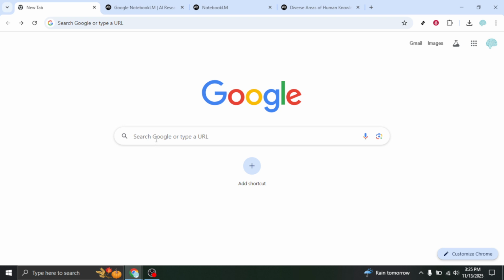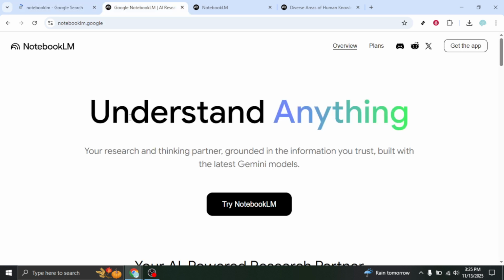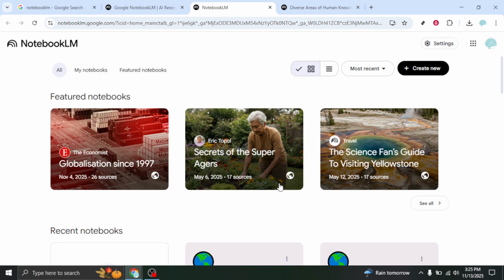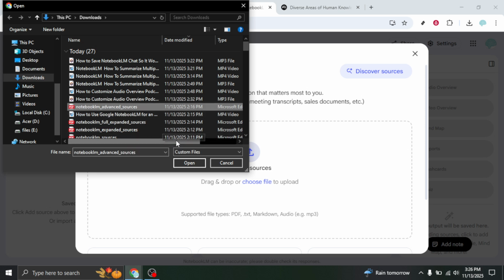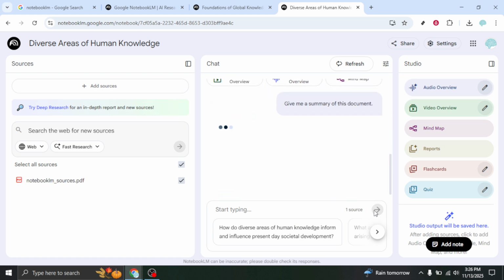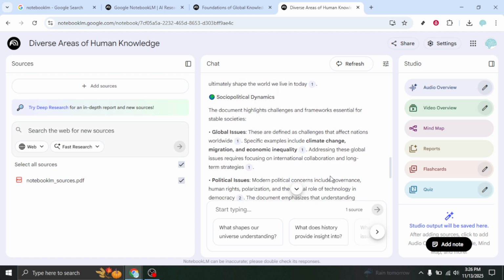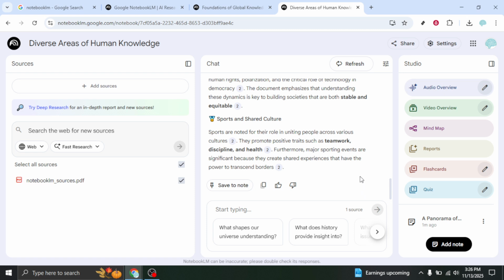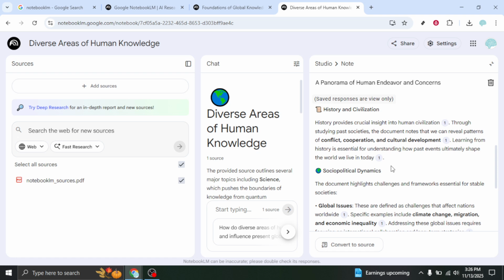How to Save NotebookLM Chat So It Won't Disappear After Refresh (Updated 2025)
How to Save NotebookLM Chat So It Won t Disappear After Refresh  Video Tutorial